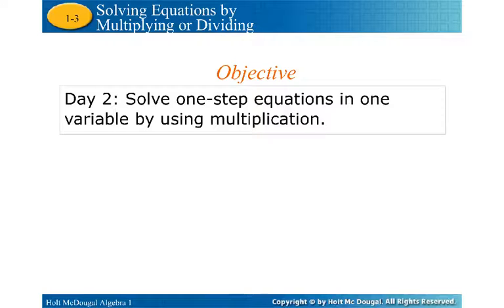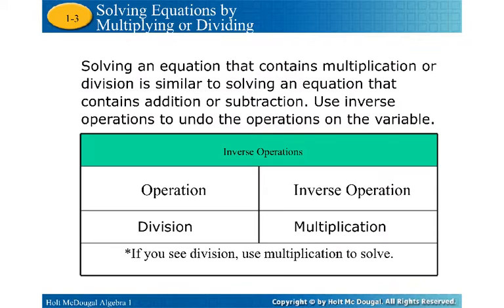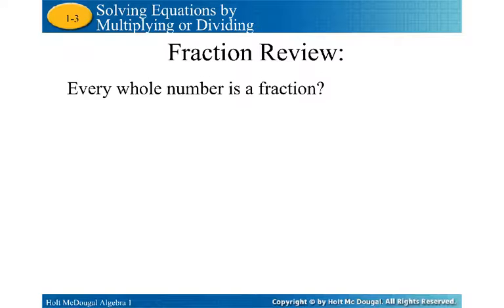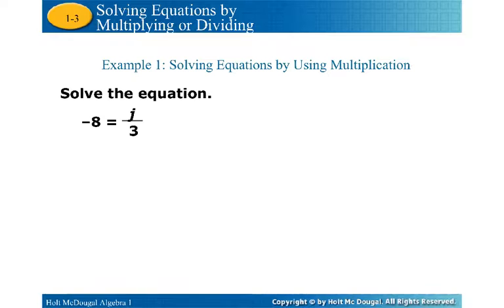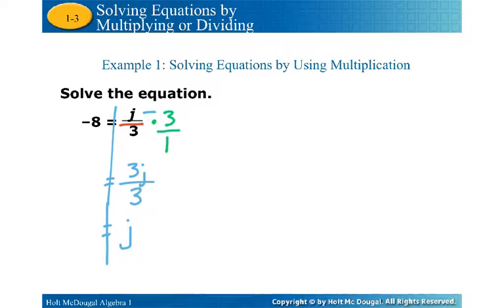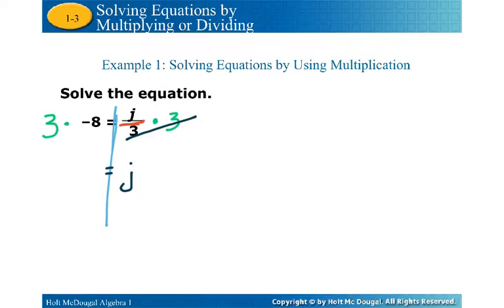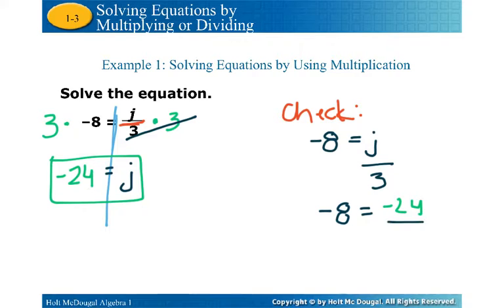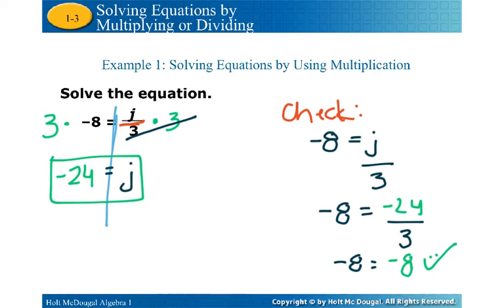Intermediate Algebra 1.3 Day 2 Solving by Multiplying Notes Video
This short video reviews that to solve a problem for a variable that presents division or a fraction you will need to use multiplication.